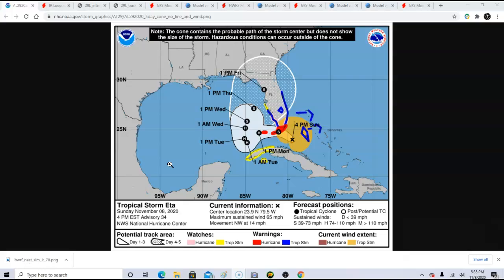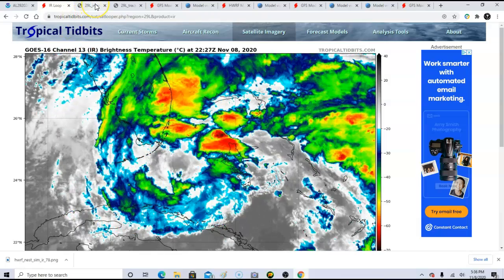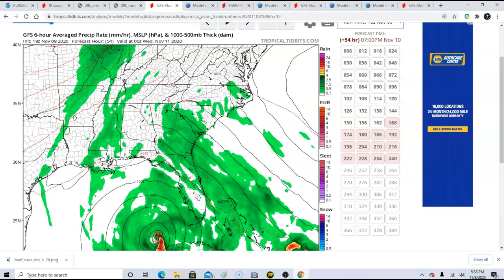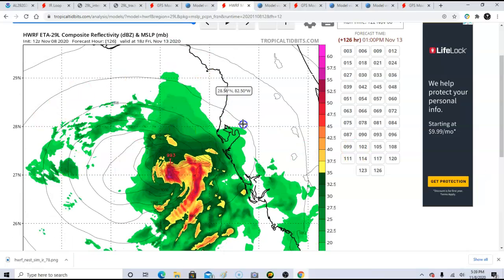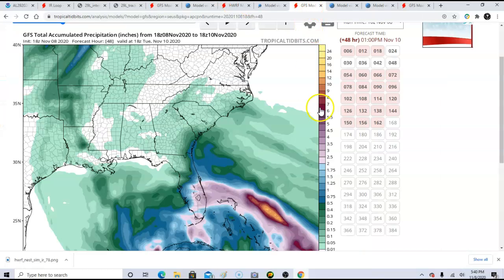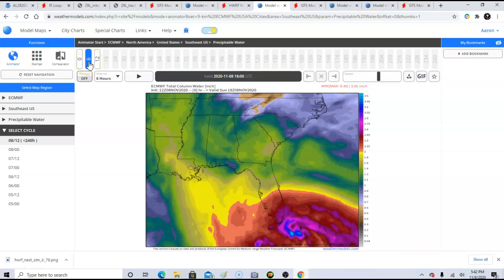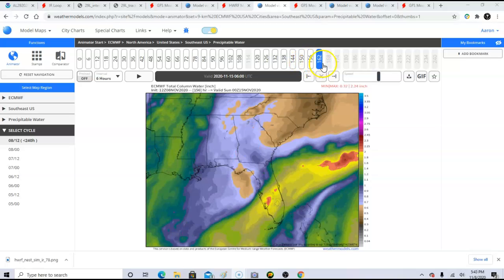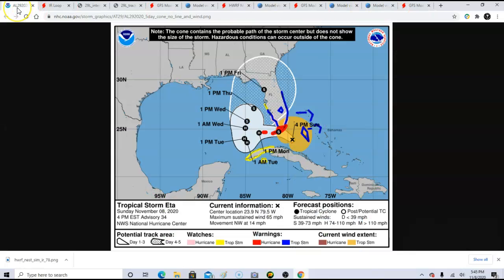Tropical storm Eta to strengthen into a hurricane. Will continue to cause affects on the Southeast.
Update on the weather